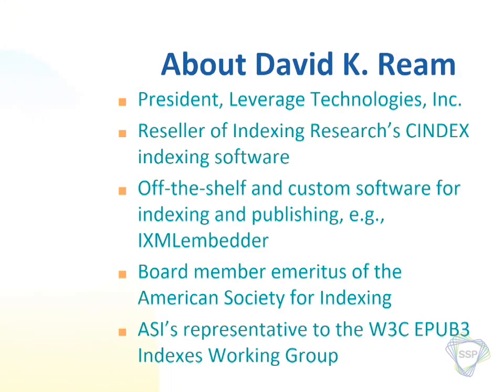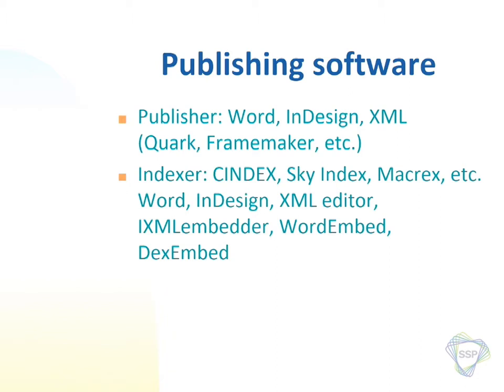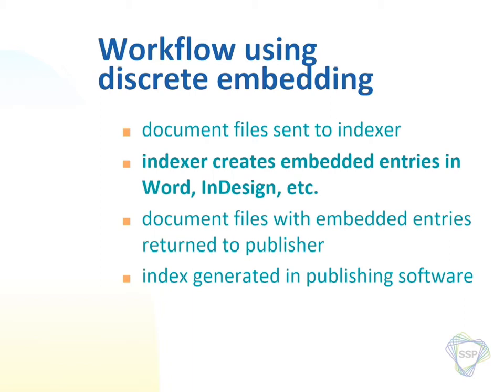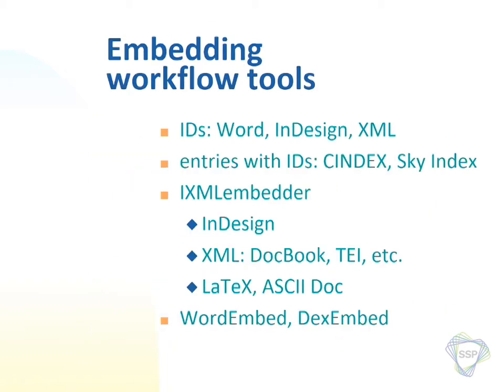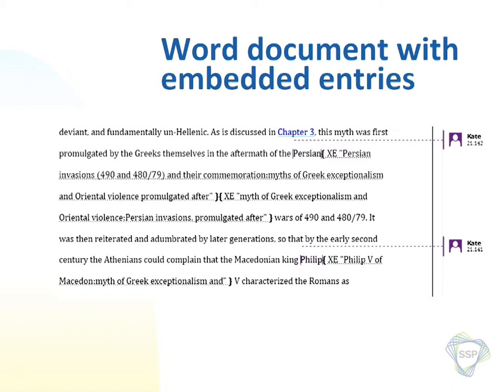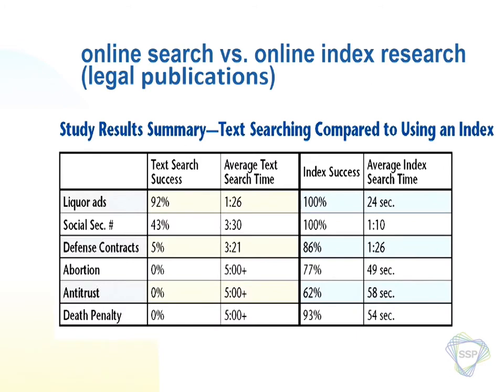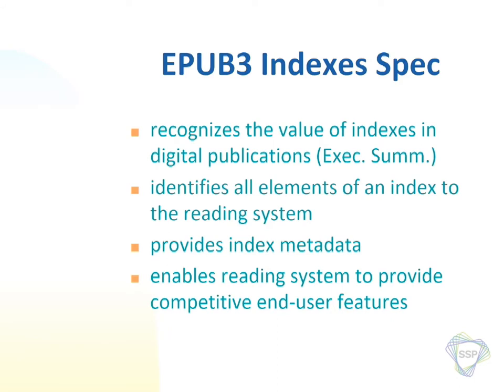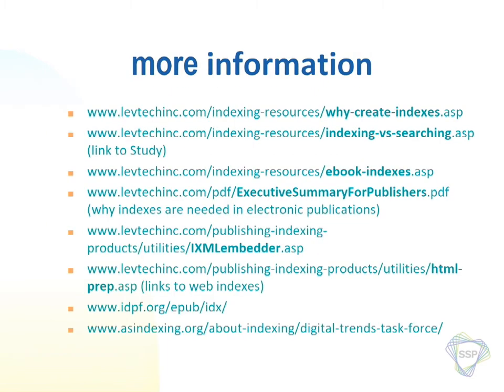05 31 17 CARLTON 0830 Ream edit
SSP 2017 Annual Meeting
Ream